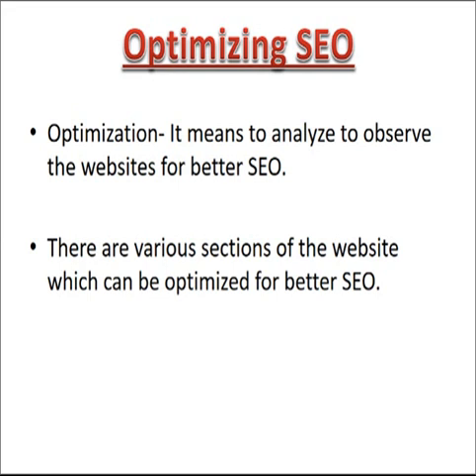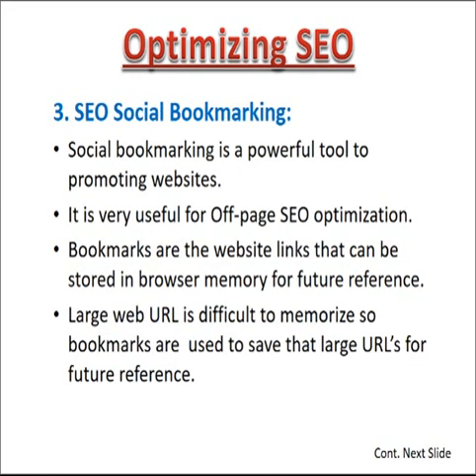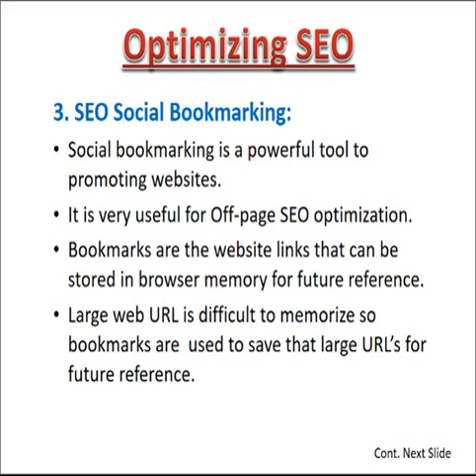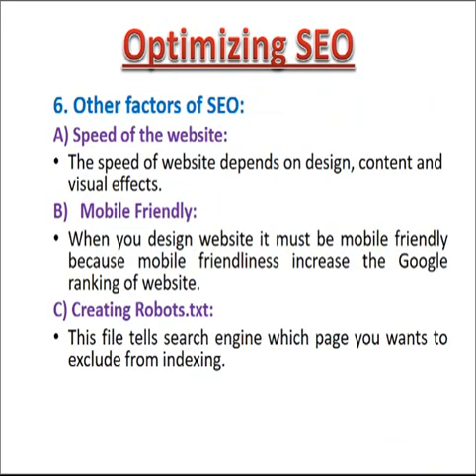3 July 2020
SEO2nd